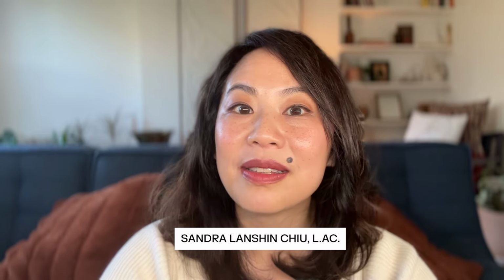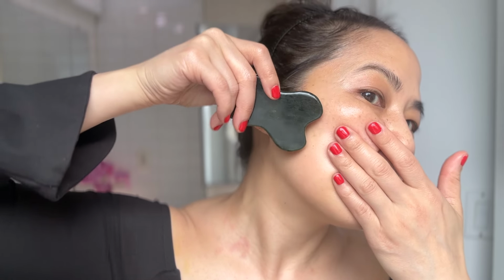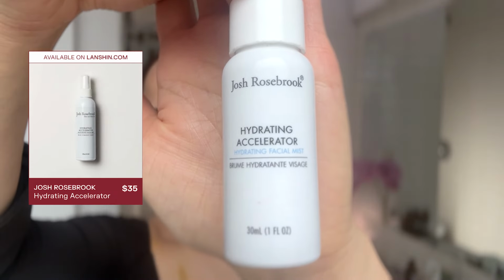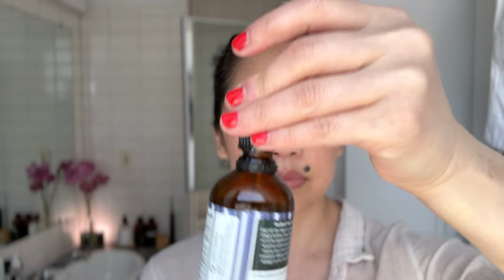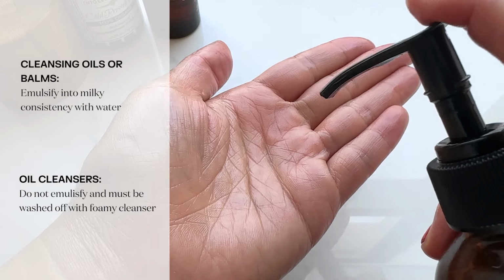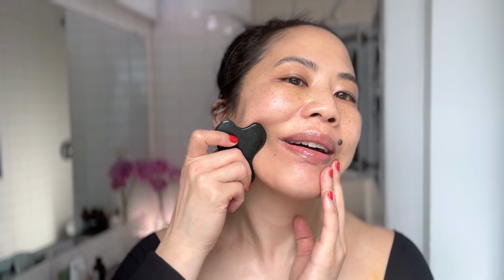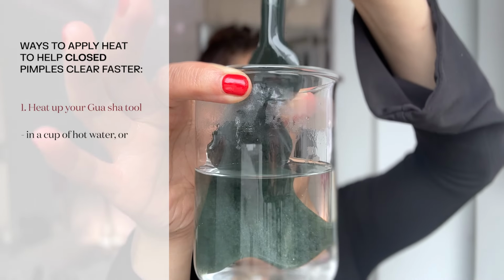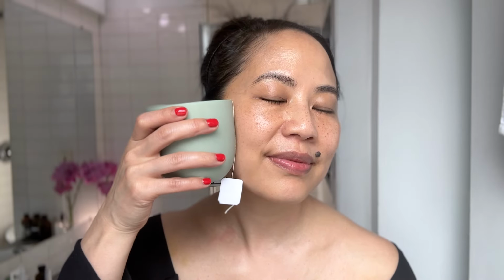TCM Practitioner Explains Gua Sha Breakouts And How To Prevent Them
Are you breaking out after face Gua Sha? It might actually be temporary, and a good thing...I explain in this video!

Chapters:
0:00 Intro + My Credentials
0:41 When We Don't Do Gua Sha
1:50 Breaking out after Gua Sha? Reason 1
3:12 Reason 2
5:49 Gua Sha Method For Acne #1
6:10 Gua Sha Method for Acne #2
7:21 Reason 3
8:11 Reason 4 (Most Common)
9:04 TCM Methods to Clear Existing Acne

Products:
Lanshin Pro Gua Sha Tool:

Lanshin Sculpting Spoon in Nephrite (for Bo Jin, Acupressure, Gua Sha)